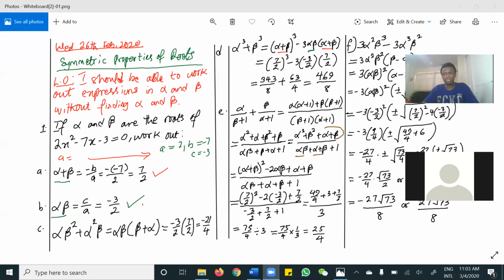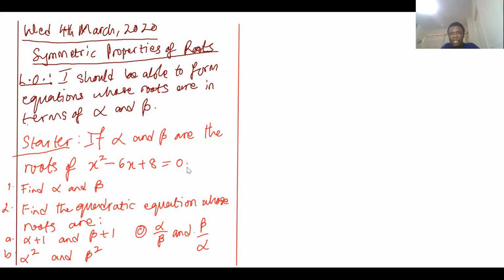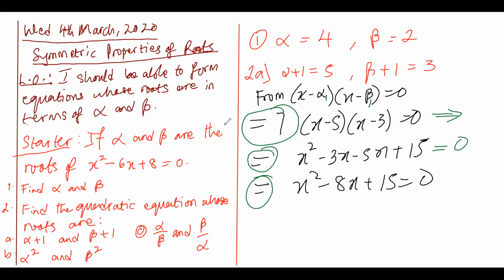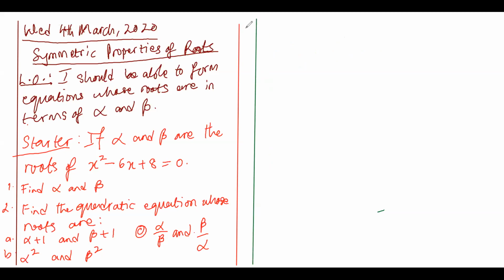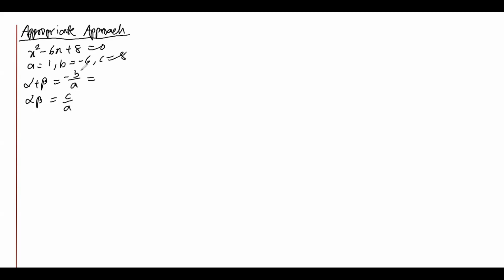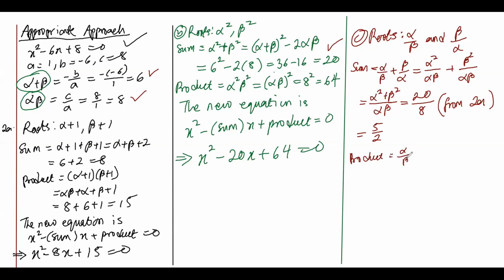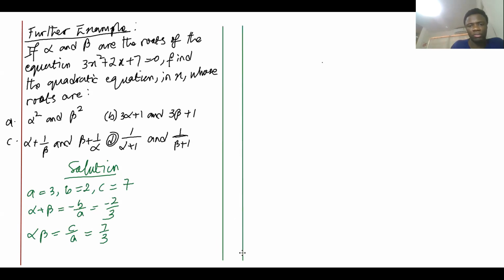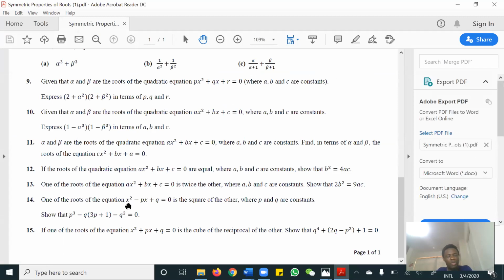F4 Webinar: Symmetric Properties of Roots (Pt 3 of 4)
Today, we did another application for the Symmetric Properties of Roots.

In this case, we construct the quadratic equations whose roots are in terms of the roots of a given equation, without actually finding the roots of the given equation.